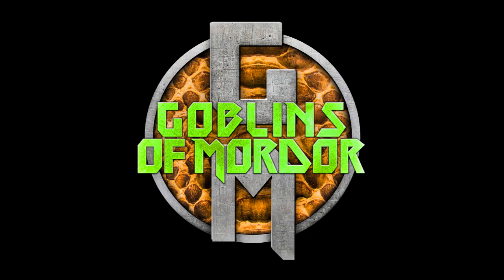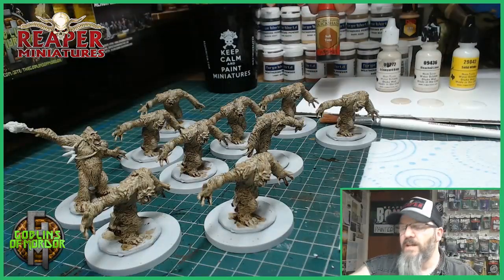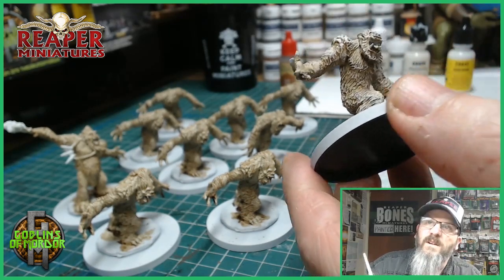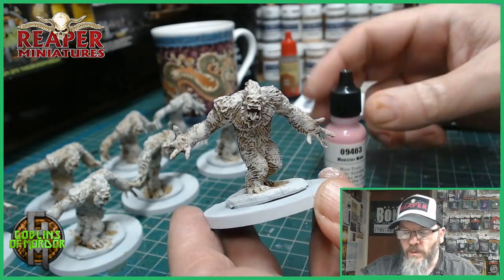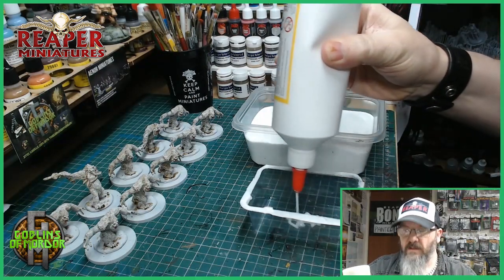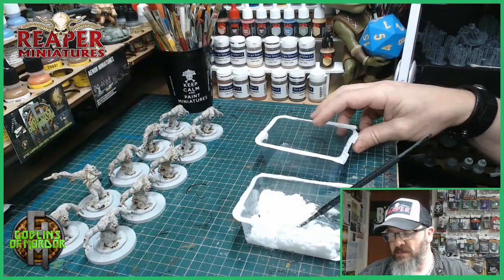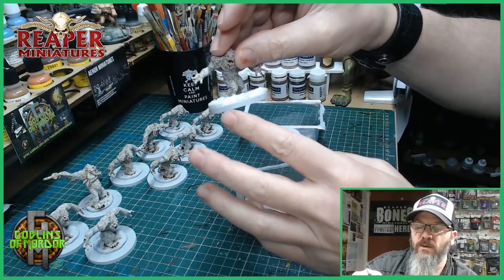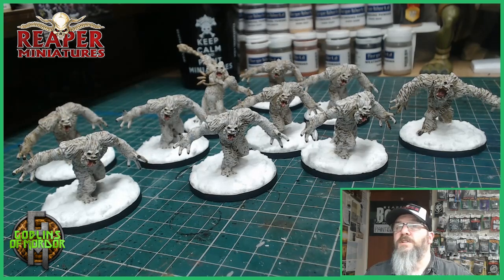Reaper Miniatures, How to paint a Yeti (HD)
Reaper Miniatures.

Amazon shop of all my favourite things for miniature painting, 3D printing

Voice actor.